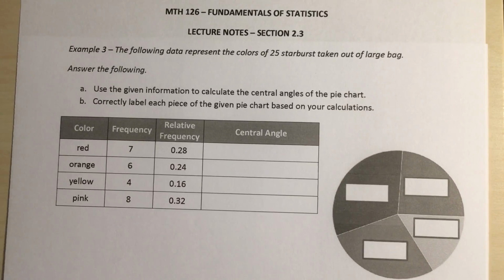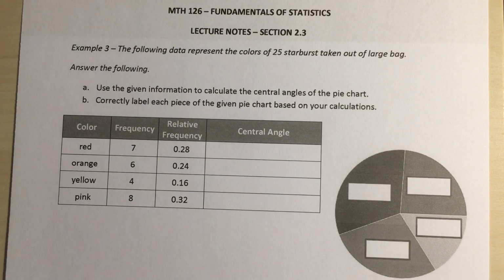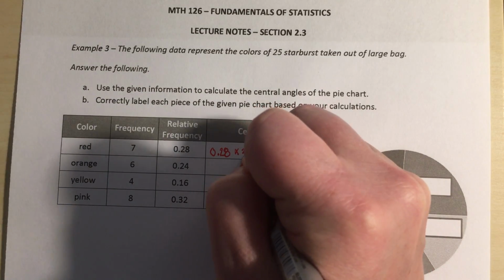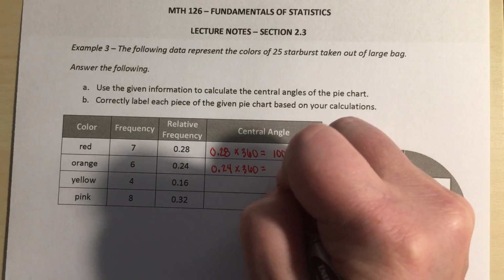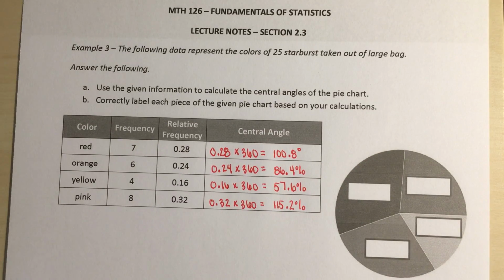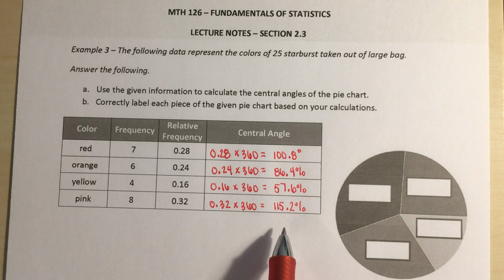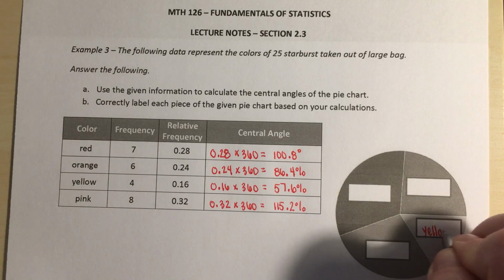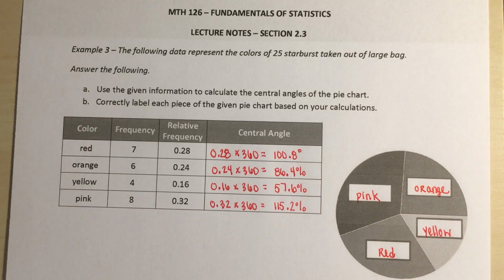Math 126 - Section 2.3: Visualizing Variation in Categorical Variables - Pie Charts & Central Angles